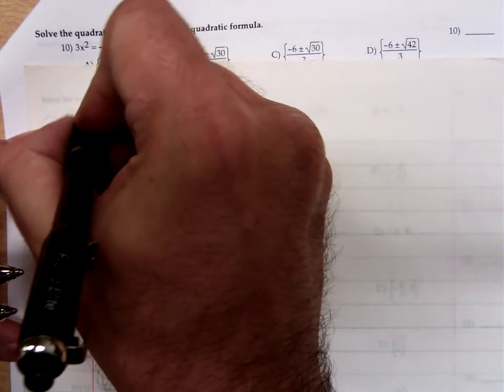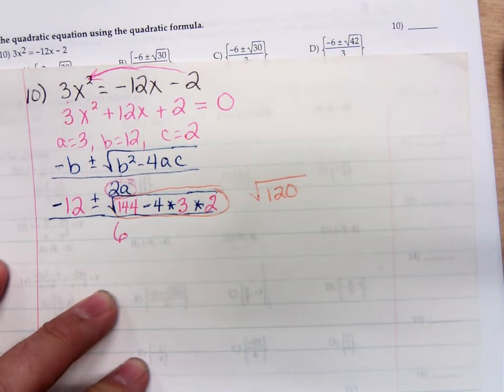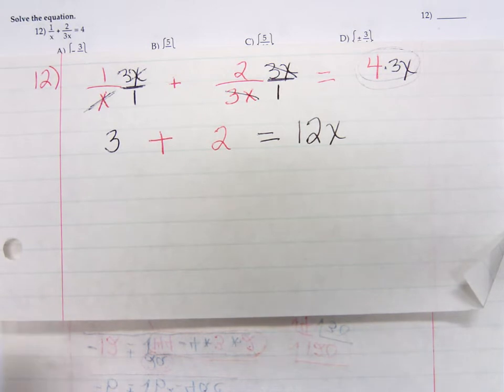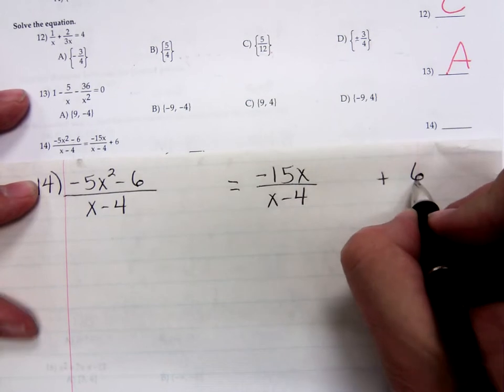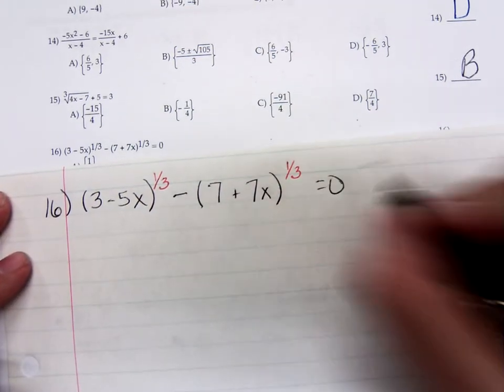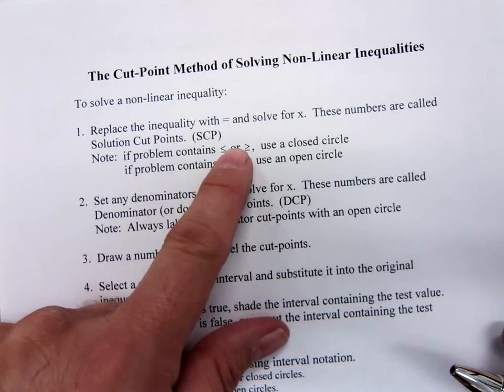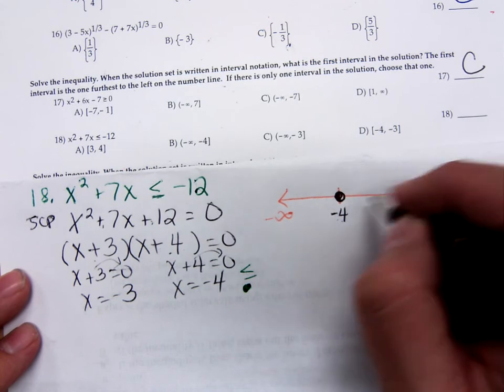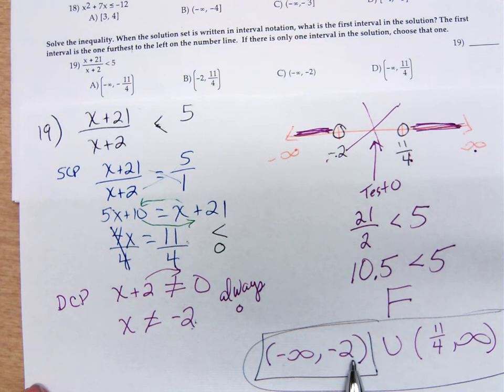Math 1314 Review 1 problems 10 thru 19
Mr. Precella continues working the Math 1314 Review for Test 1. In this video he works problems 10 - 19.